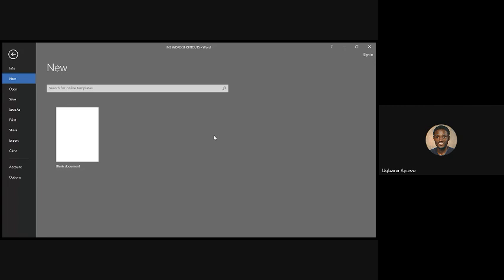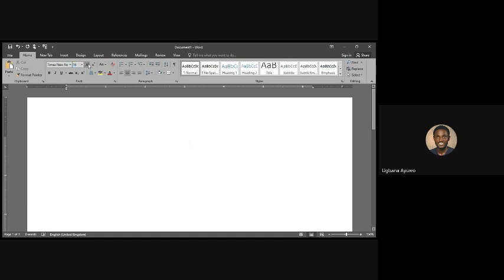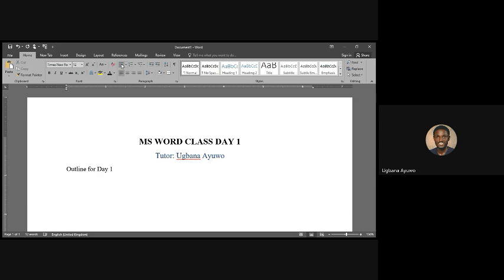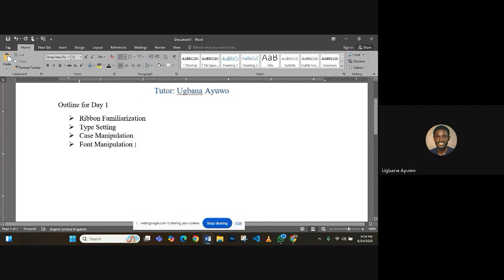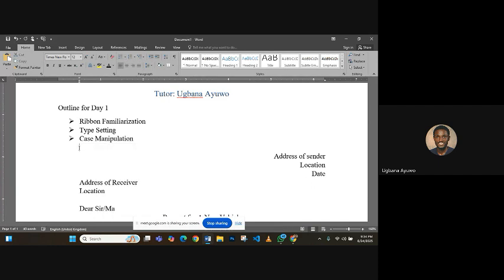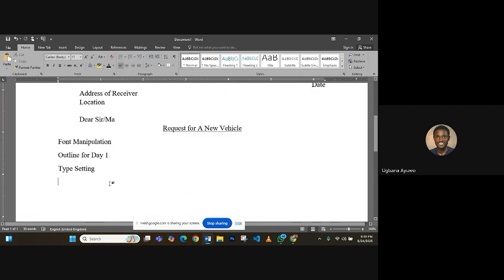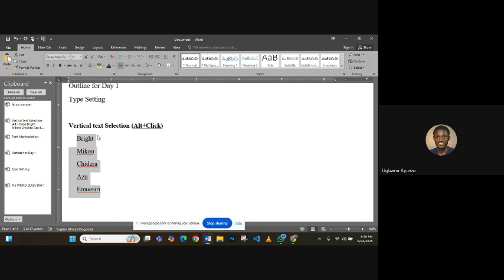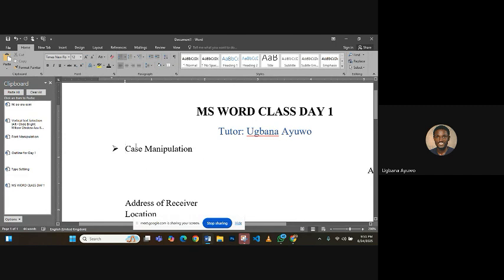Mastering MS Word Basics: Ribbon, Font, Spacing & Clipboard Tricks | Microsoft Office Tutorial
Welcome to replay of the BOF Microsoft Word tutorial recording.
In this MS Office class, we dive deep into the essential tools and features of MS Word to help you work faster and more efficiently.

🔑 Key topics covered include:
✅ Ribbon Interface Familiarization
✅ Case Manipulation (UPPERCASE, lowercase, etc.)
✅ Font Style, Size & Effects
✅ Professional Typesetting Techniques
✅ Vertical Spacing & Deletion
✅ Accessing the Clipboard: In-depth manipulation
✅ The Spike Tool for Smart Text Collection

Whether you're a student, professional, or just brushing up your skills, this class will boost your confidence in using Microsoft Word for documents, assignments, and reports.